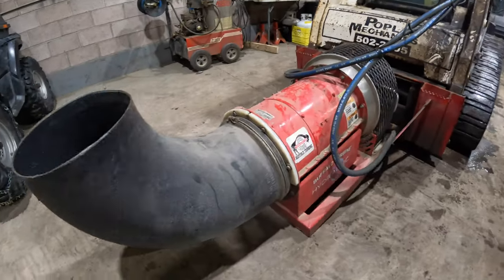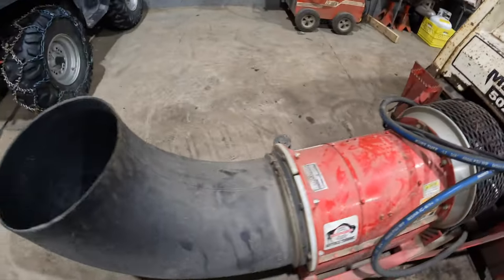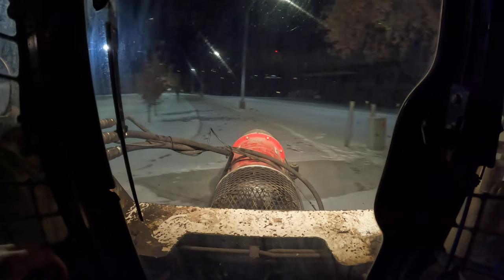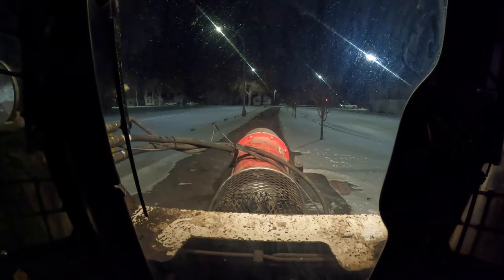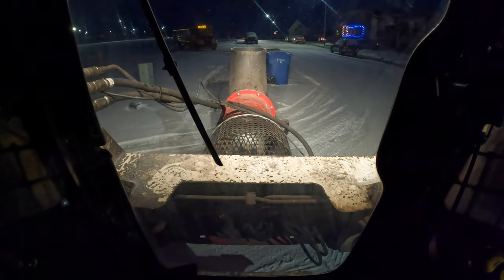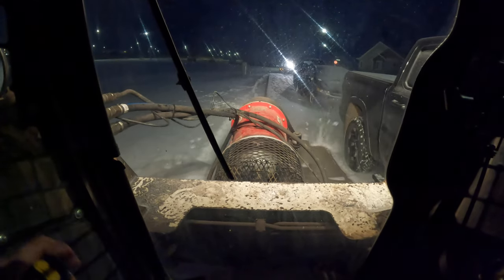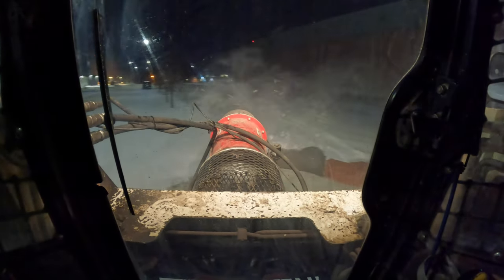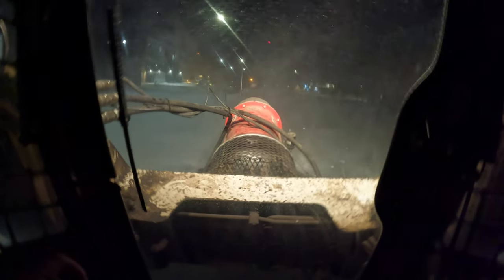BUFFALO TURBINE BLOWER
Clearing snow with the Buffalo Turbine blower. Clearing sidewalks and trails with the buffalo turbine blower, In this video we go over some practical use and pros and cons of the attachment.

Pros
- Small, narrow and light
-Multiple types for different machines
-Clears snow and debris like leaves and dirt
-Moves material without physically touching it
-Clears debris/snow unreachable with other attachments
-Moves materials without damaging turf below
-Easy to maintain
- No wear items bristles ext.

Cons
-Wont move heavier materials or snow
-wont move wet snow
-Belt for nozzle can get stuck usually in icy conditions
-Can be harder on fuel than a bucket or broom

Hopefully this video helped you out if you are looking to buy one!